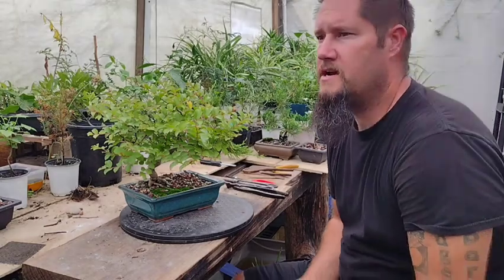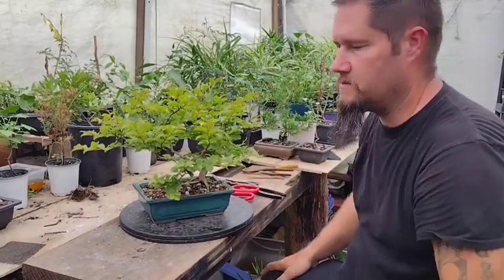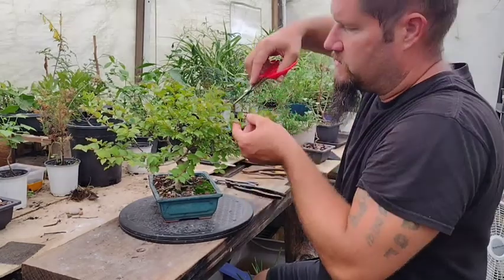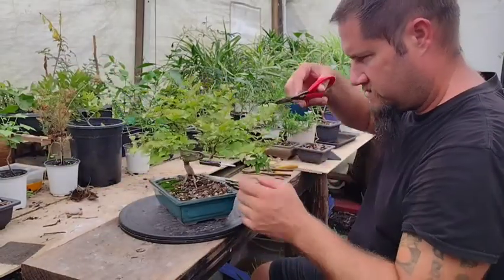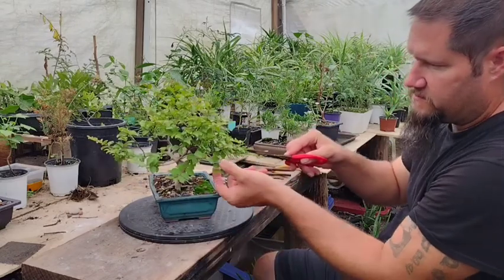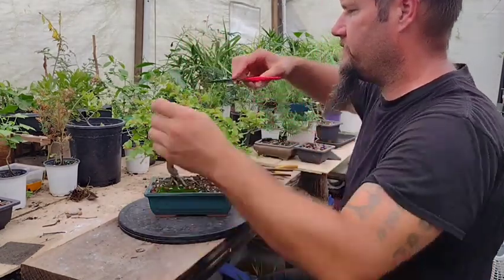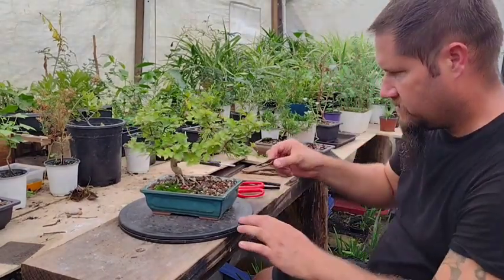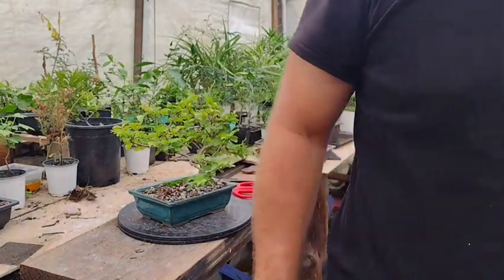crepe myrtle bonsai tree. first prune of the year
in this video I am describing how to maintain a crape myrtle bonsai tree.
I had said it's had leave for about a month but it has been 5 months since the last video I did on this tree so I'm thinking it's had leave for about two months now.

The pesticide is called borax.

I started getting serious about bonsai around 13 years ago.
I have always been into plants and was interested in bonsai since I was a kid. My first bonsai was 3 cuttings from a ficus that my great grandmother had as a house plant.

Here are some other channels  for your bonsai enjoyment.